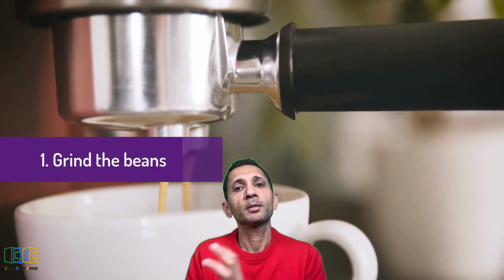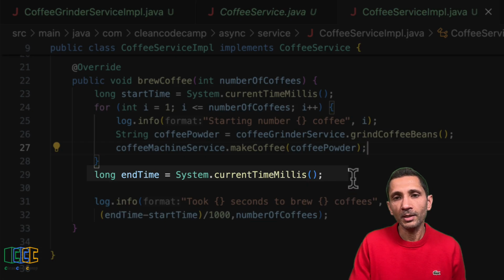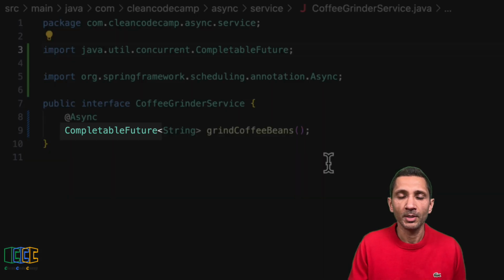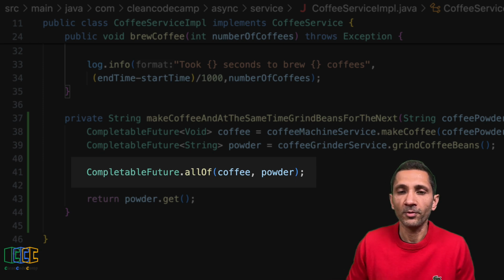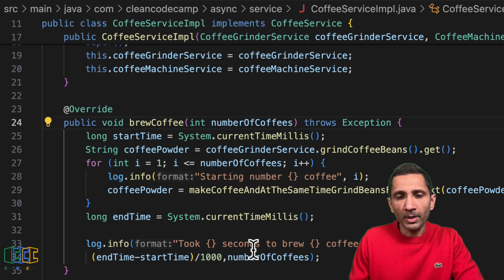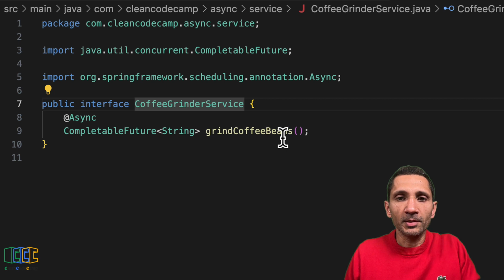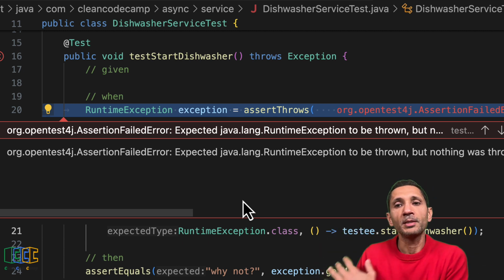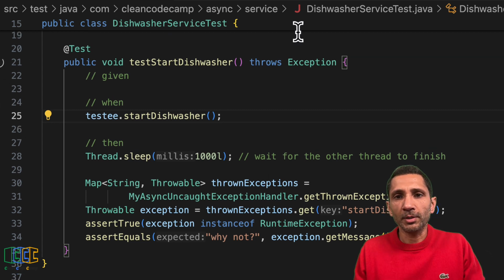Asynchronous programming tutorial in Java with Spring Boot @Async annotation with testing strategies